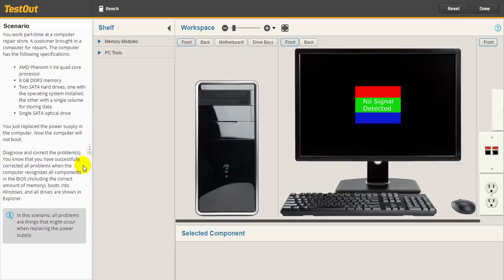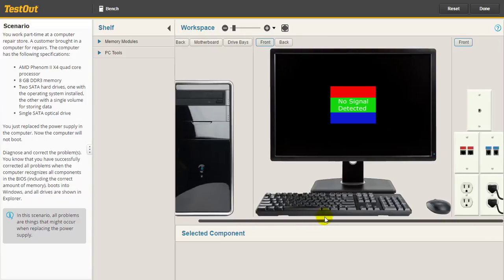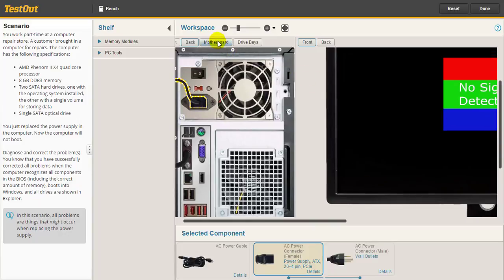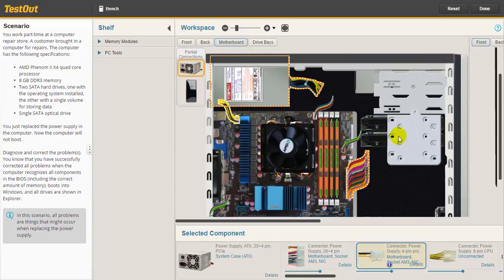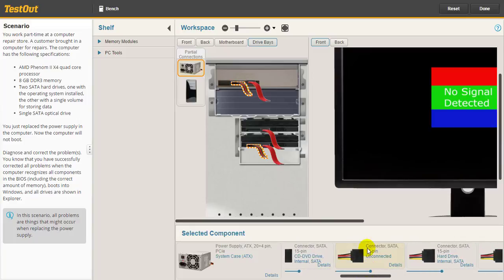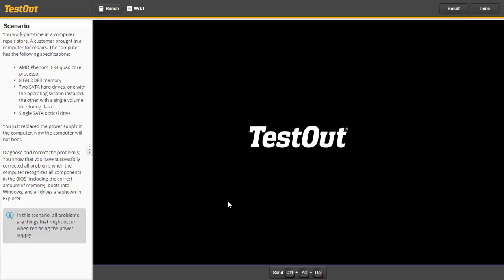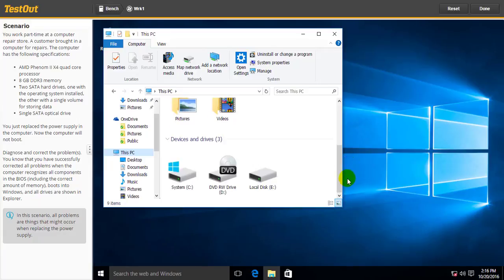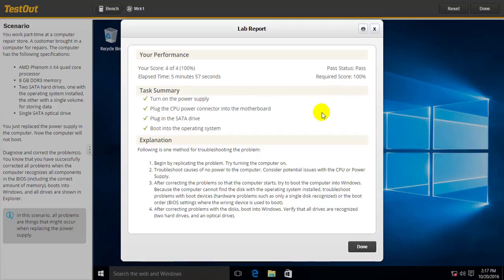9.15.10 Troubleshoot System Startup 2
Brief concept lecture and tutorial walk through of TestOut.com Labsim exercise.